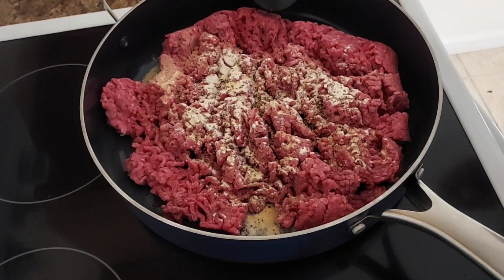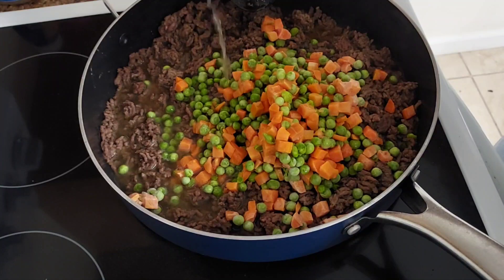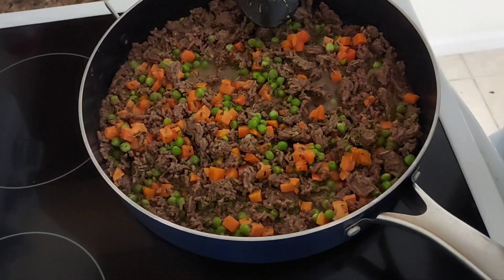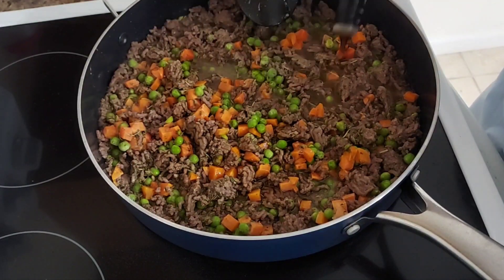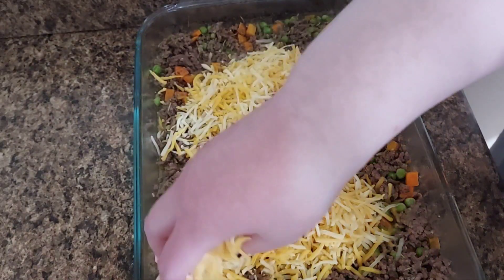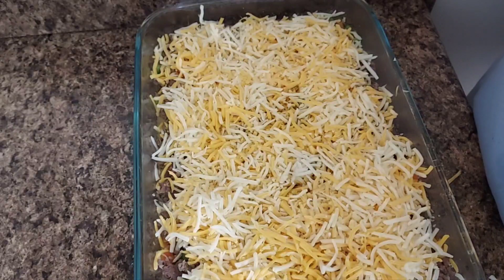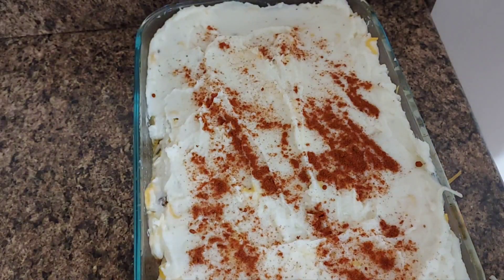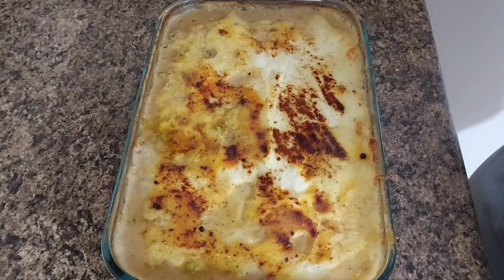Uncovering the Delicious Secrets of Shepherd's Pie!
This is a recipe that I grew up eating. I always knew it as Shepherds Pie but it's also known as Cottage Pie. The difference between is Shepherds pie uses ground lamb but Cottage pie uses ground beef. The area where I grew up, we knew it only as Shepherds pie. My step mom first made it when I was growing up and I loved it! I prefer it without the rosemary and thyme but it's still great with them!

Shepherd's Pie

2 lbs ground beef
1 12oz pkg frozen peas and carrots
1 14.5 oz can chicken broth or beef broth
2 tsp worcestershire sauce or to taste
Onion powder and garlic powder to taste
Black pepper to taste
3 tsp minced garlic
2 tsp dried parsley (optional)
1 tsp dried thyme (optional)
1 tsp dried rosemary (optional)
Shredded cheese of choice
32 oz mashed potatoes- homemade, instant or pre-made
Paprika to garnish (optional)

Brown ground beef and season with onion powder, garlic powder and black pepper to taste, drain. Add frozen veggies, broth, worcestershire sauce, minced garlic, parsley, thyme, rosemary with additional onion powder, garlic powder and black pepper to taste. Cook til heated through. Pour meat mixture into 13x9 baking dish and spread out. Add layer of shredded cheese of choice. Top with mashed potatoes and garnish with paprika. Bake
JJ's Comfort Kitchen: